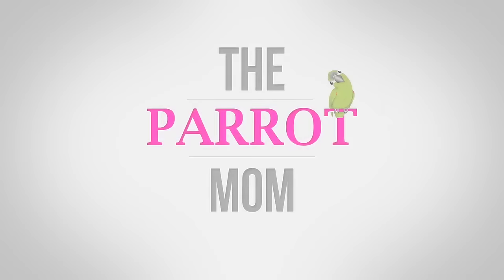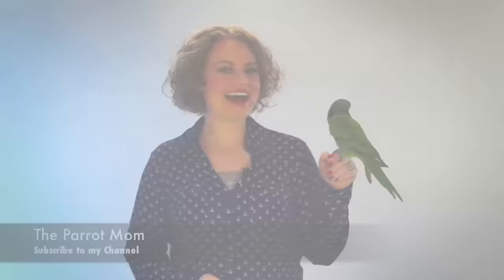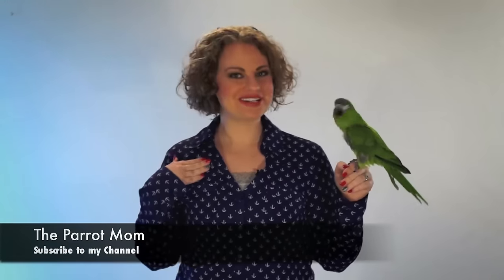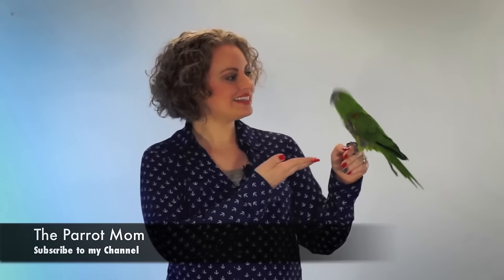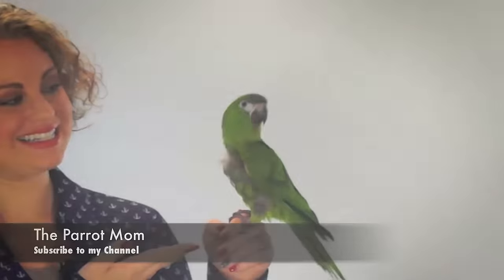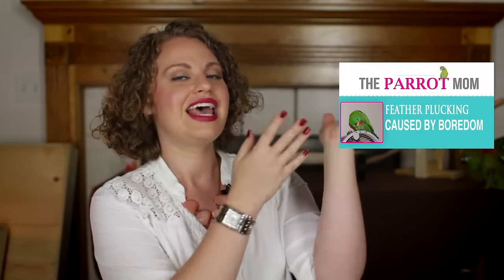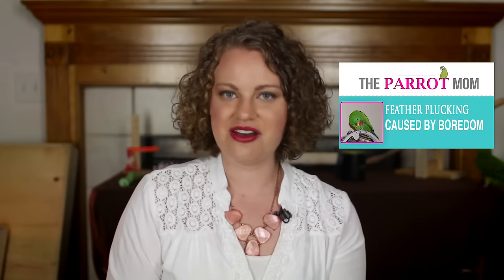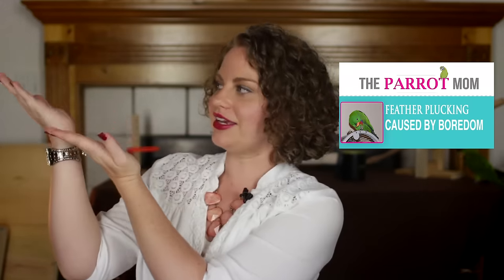Feather Plucking pt 5: Location Location Location...and Lighting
Join The Parrot Mom facebook group to find more resources and the research on the topic.

⭐️Topics
About location and your parrots
Signs- What Are the Warning Signs That My Parrot May Be in the wrong location?
Diagnosing- How Can I Be Sure That My Parrot Needs to Be in a Different Location?
Treatment- How Can I Find a Better Location for My Parrot?

Please consult with an avian vet. The Parrot Mom is not responsible for damage please read below for more detail.